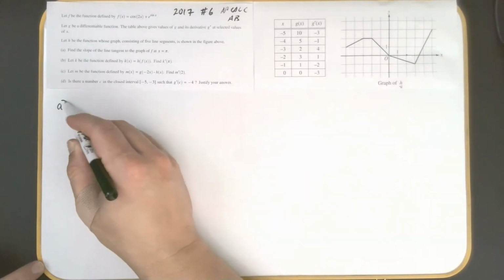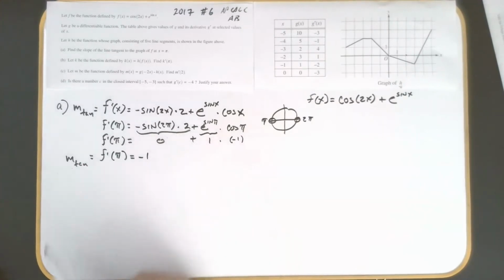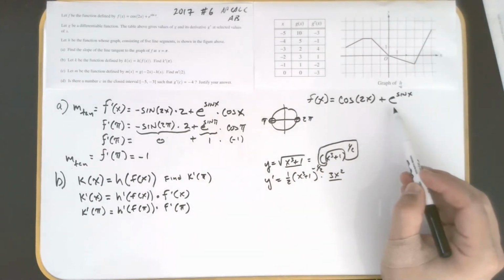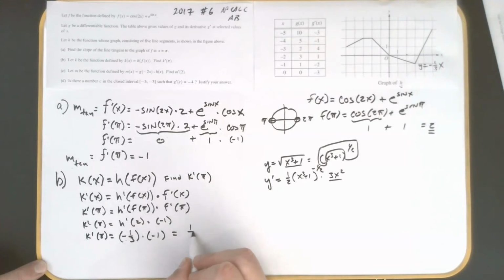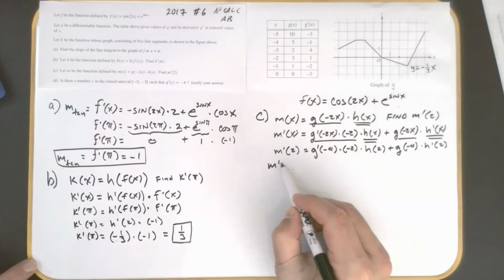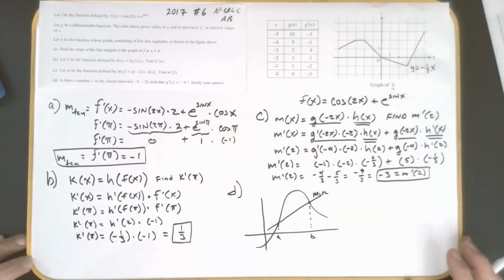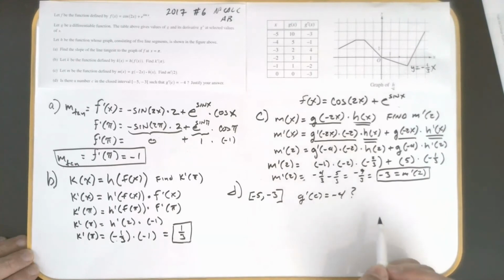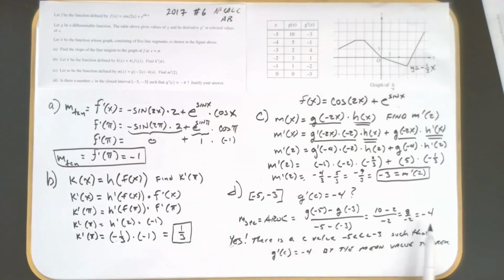AP Calc AB: 2017 #6